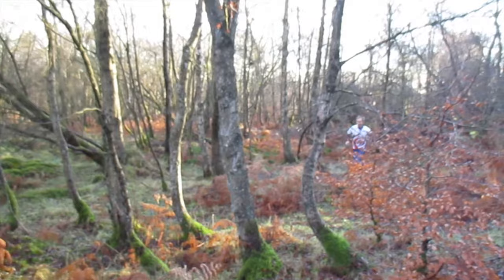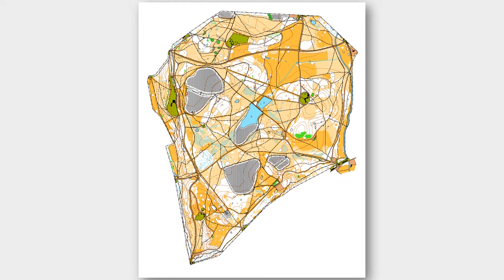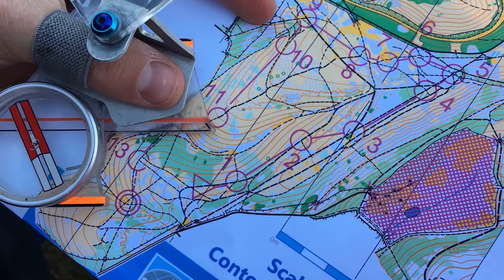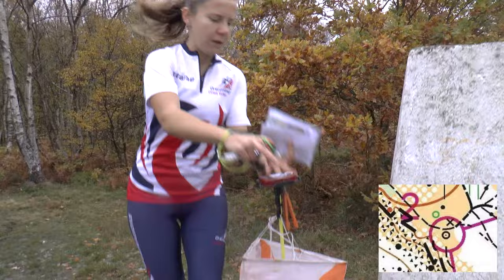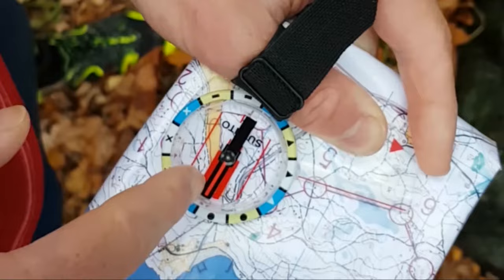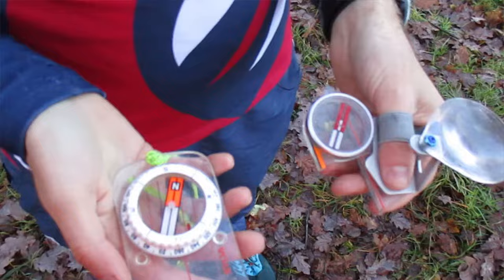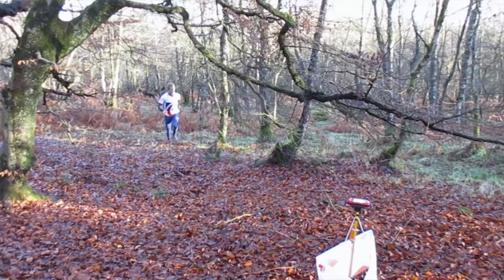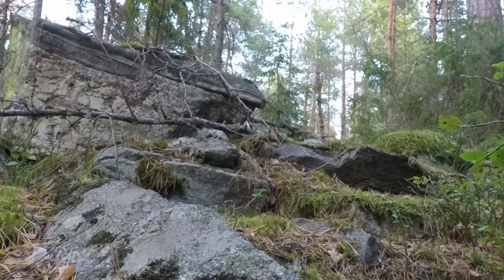Start Orienteering || A Newcomer's Guide || Presented by Graham Gristwood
Orienteering is an exciting and challenging adventure sport. It's easy for anyone to start and fun to do. You learn to navigate, develop confidence and discover new places. Orienteering is a sport that exercises both your mind and body.

Here's what you need to go to your first race.

The presenter, Graham Gristwood, is a member of Forth Valley Orienteers. Graham has 13 Senior British Championship Gold medals.

His international career highlights are a Gold medal in the World Champs Relay in 2008, a  Silver in the World Cup Final 2010 and 4th place in the World Champs Sprint 2011. He has competed in 13 World Championships as well as being a member of the British team at the Mountain Running World Champs. He has a wide range of international experience winning the Swedish Relays Champs with Södertälje-Nykvarn Orientering in 2012, and coaching IFK Moras OK. He now runs with the Finnish Club Kalevan Rasti.

Graham has recently been appointed technical director for World Champs 2022/2024 which will take place in Edinburgh.

Filming: Katherine Bett
Editing: Katherine Bett